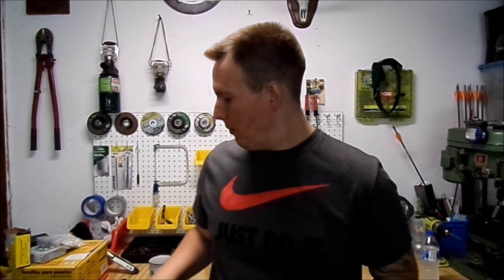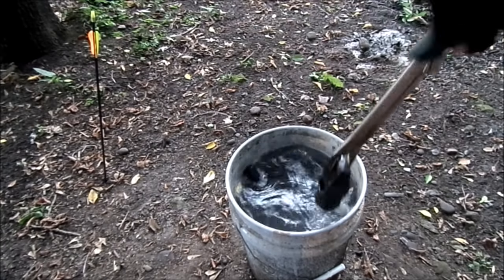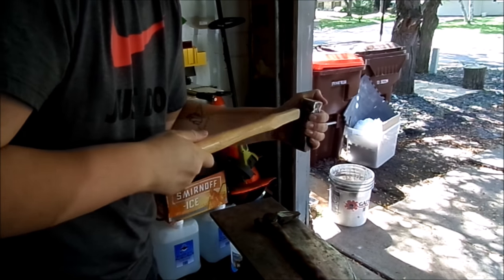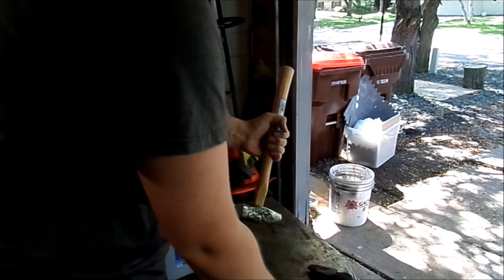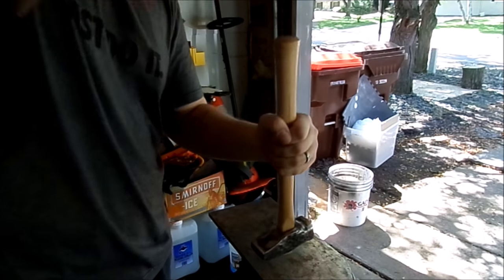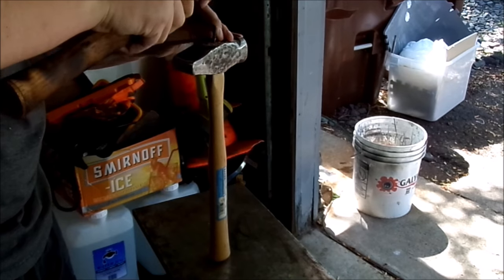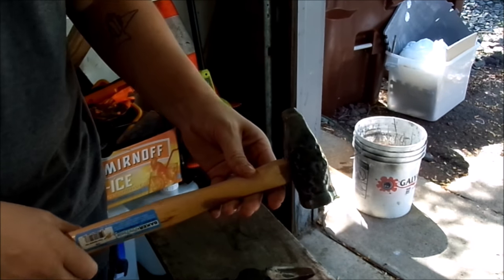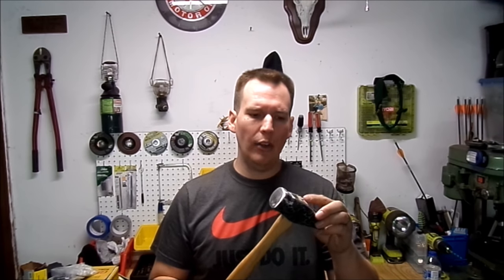Rounding /Cross Peen Hammer Build Part # 2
Come along with me as I finish up my first ever hand made hammer.  I do want to say that the final weight is 3.4 lbs right about were I was hopping for 3 and half ponder. Just the perfect weight for smithing..

My laptop some how deleted all pictures and video from the last year, so I lost a lot of footage. I decided to just make it nice and short, other wise it could of been 45 min long easily